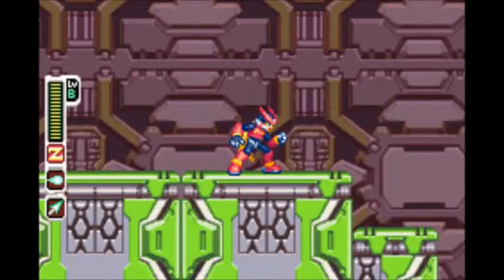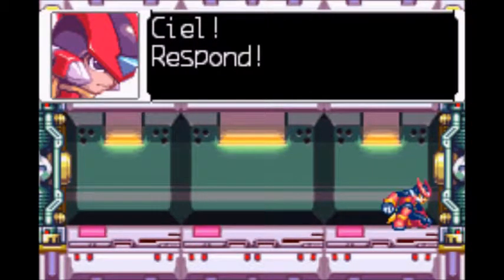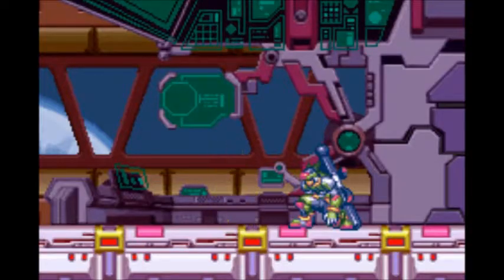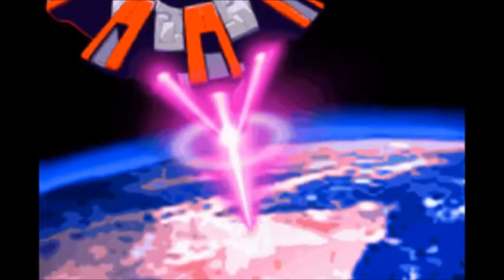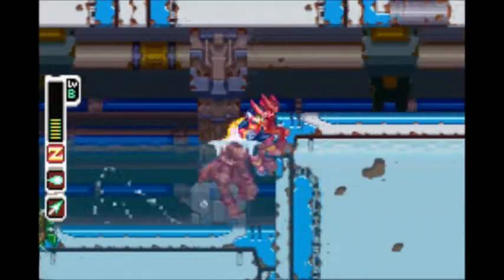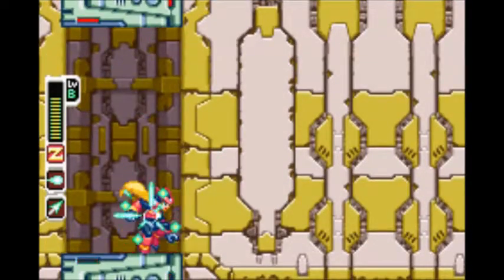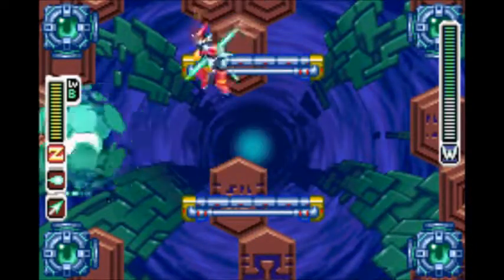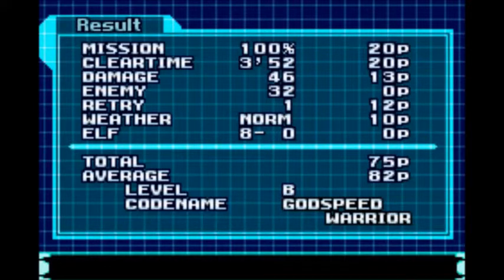Megaman Zero 4 PART 6: Finding Ragnorok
I really don't want to be writing this description right now... But here t is: In this part of the game, we tackle the final levels of Ragnarok.